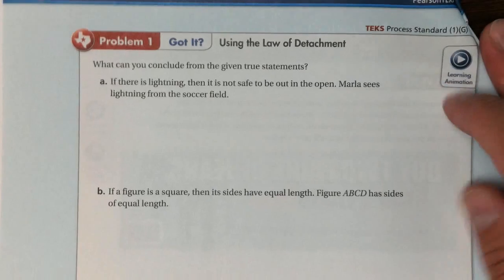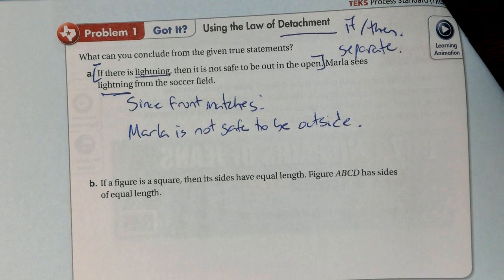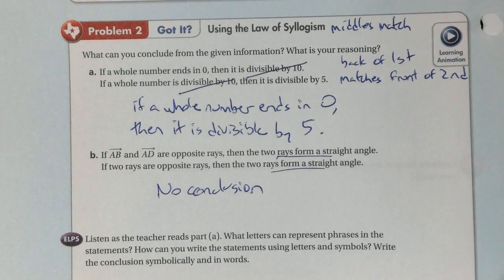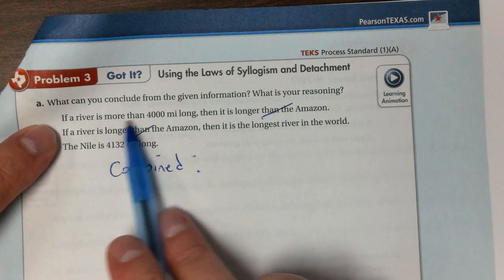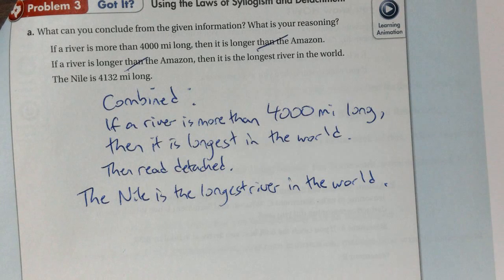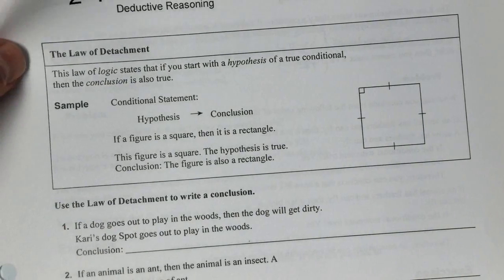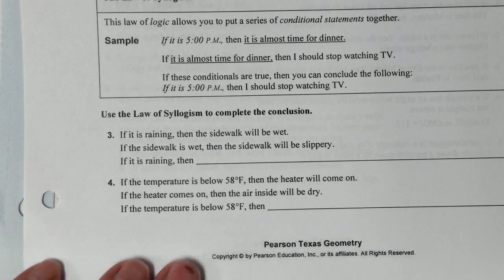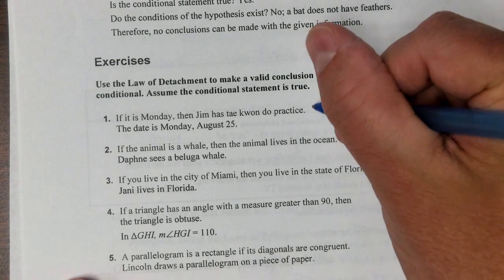Geo 2 4 end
8:30 starts Additional Vocab Support